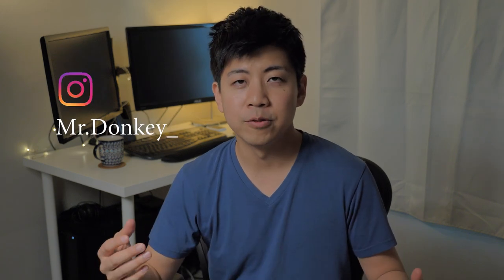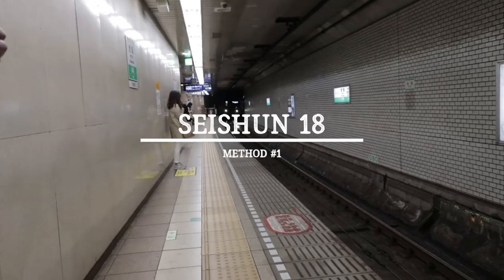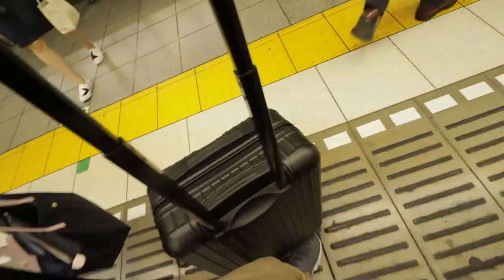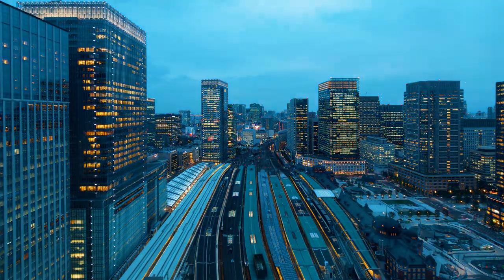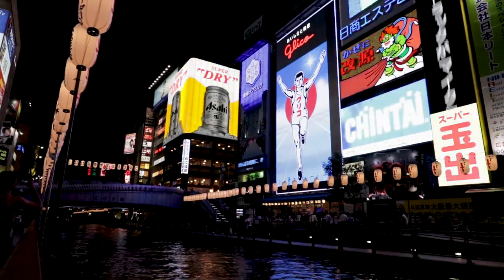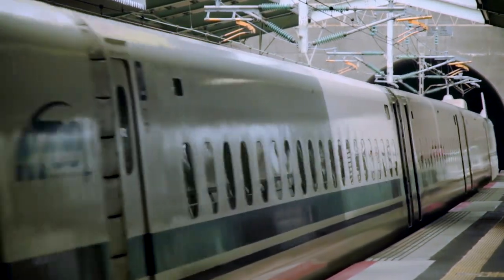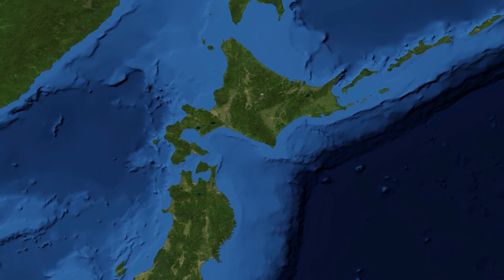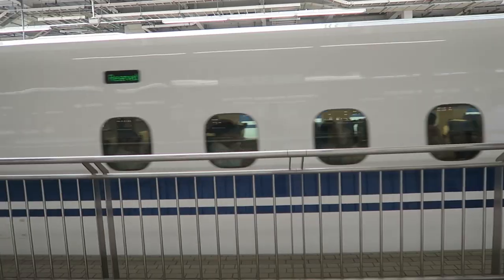4 Best Way to Travel from Tokyo to Kyoto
Going to Kyoto from Tokyo? I would like to introduce to you guys 4 different ways of transportation from Tokyo to Kyoto and open up all of the options you have before deciding on how you want to get there. I considered four different factors in determining the best, including  convenience, comfort, budget, and luggage. Regardless of whether you're a student or a family traveling to Japan for the first time, this comprehensive travel guide video will provide with all of the information you would need to get you from Tokyo to Kyoto. Let's do a smart traveling around Japan.

Additional information:
1. Seishun 18 Tickets

2. Overnight Busses
To book overnight busses online, check out a few available in English

This Japanese website is harder (with no English translation) but for those who can manage going through making an account and booking, this one seems to have more options and better prices:

3. Airplanes

4. Bullet trains (Shinkansen)

--- Channel Support ---

--- Equipment ---

Vlog Camera: Canon G7 X
Other Camera: Panasonic GH5
Lens: Panasonic 12 - 35mm
Action Camera: GoPro 4 Silver
TriPod: Joby GorillaPod
Drone: DJI Mavic Air